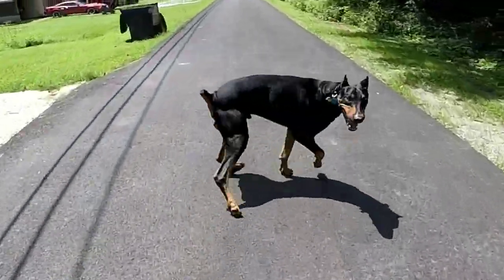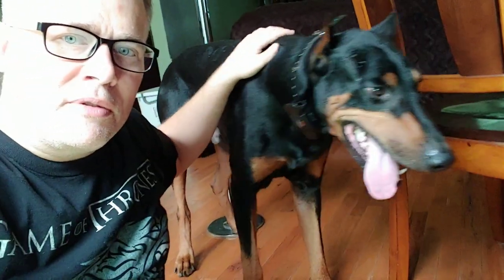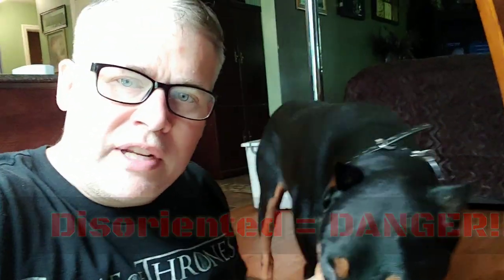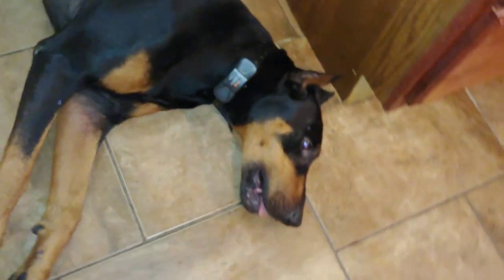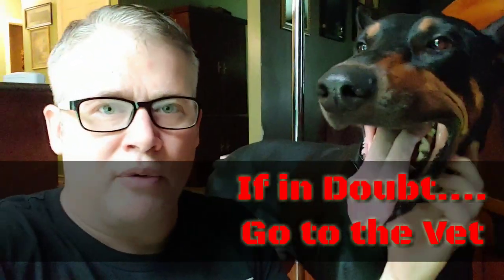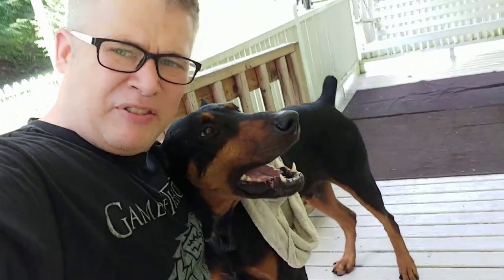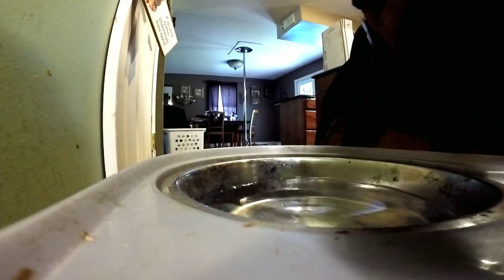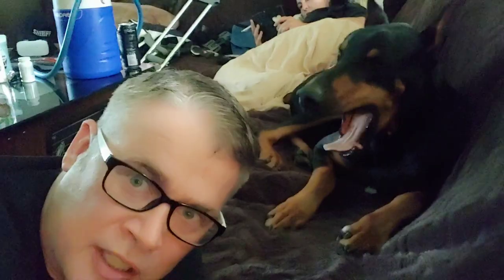Doberman Vlog - Heat Exhaustion Stroke and Overheating - SAVE DOGS LIFE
Dogs are not as efficient at releasing heat as we are; they are built to conserve rather than release heat and tend to heat up faster than we do. As such, we may not be aware of the fact that a dog has become overheated until symptoms suddenly develop. Heat stroke in dogs is a very serious condition and its onset can be sudden, escalating into an emergency situation in a matter of minutes. Knowing how to treat a dog experiencing heat stroke may be vital to saving your dog's life.